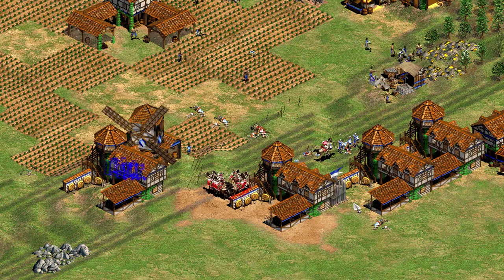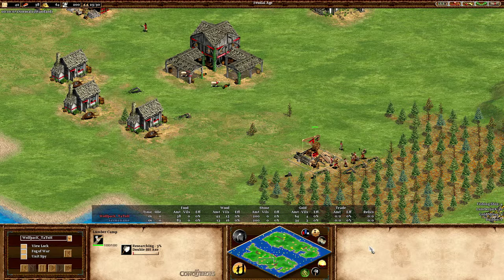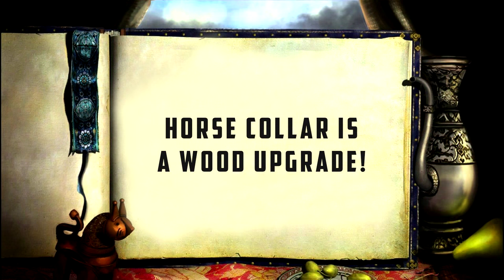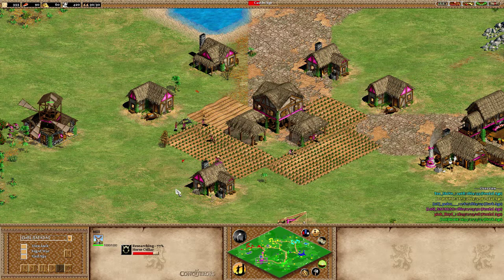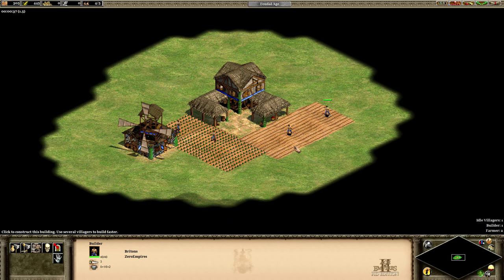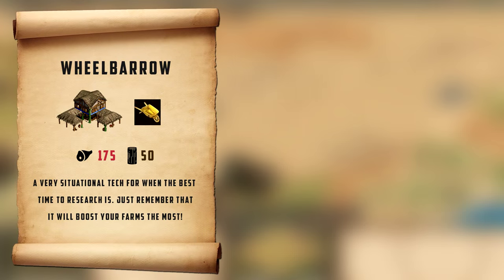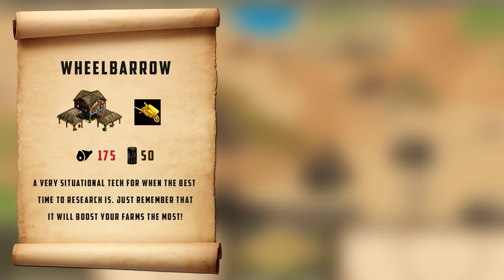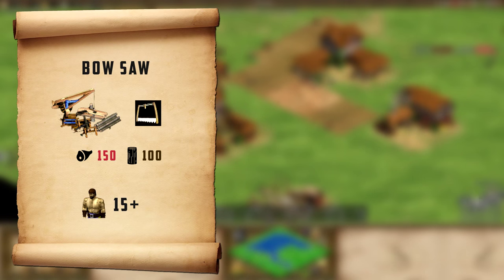AoE2 - When To Get Economy Upgrades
This video is for absolute beginners who might be wondering about when the idea time to research the economy upgrades is. I see many players forgetting economy upgrades, or getting them much earlier than necessary. I'll try and give the broadest advice possible so that you can get a rough idea when the best times would be.

Game Content Usage Rules Original